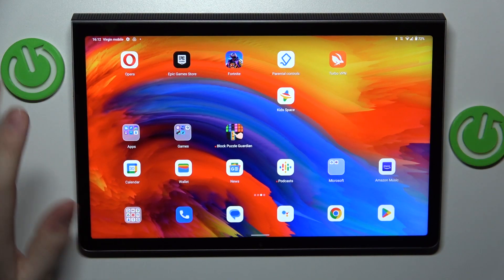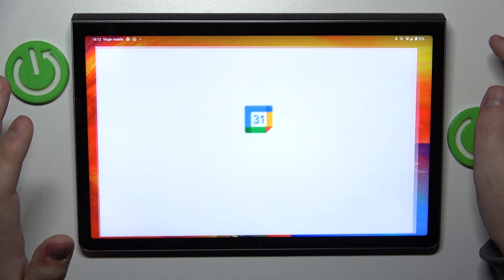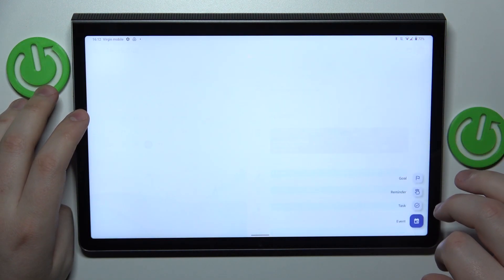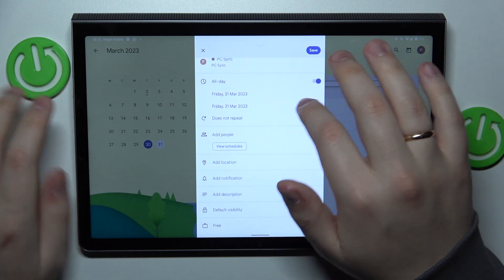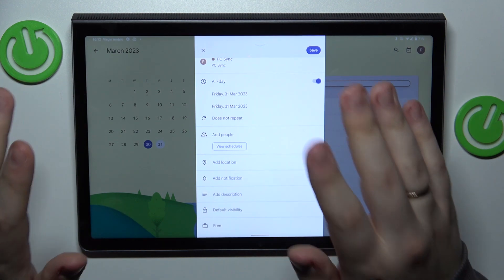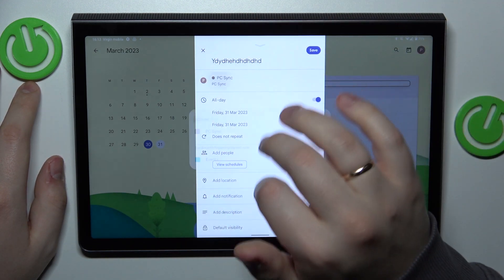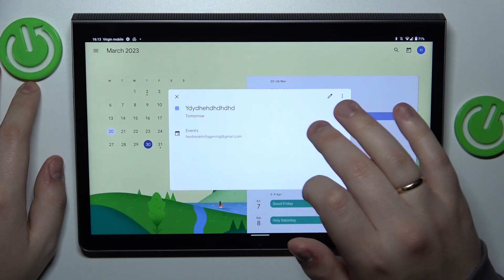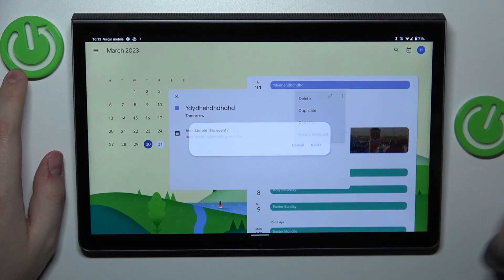How to Add an Event to the Calendar on a LENOVO Yoga Tab 11 - Google Calendar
In this video, our host will show you each step of the way you will need to take in order to create a calendar event on your LENOVO Yoga Tab 11 tablet, including filling out all the details of the said event, e.g. title, time frames, location, reminders, etc. Thereby, we are kindly inviting you to view this tutorial and learn everything you need to know about setting up an event in the Google Calendar app on LENOVO Yoga Tab 11 device.

How to link an event to Google Calendar on a LENOVO Yoga Tab 11? How to set an event at particular data on the calendar on LENOVO Yoga Tab 11? How to create a calendar event on a LENOVO Yoga Tab 11?